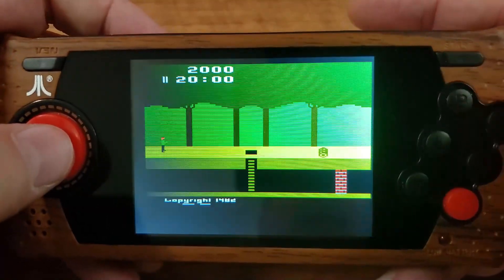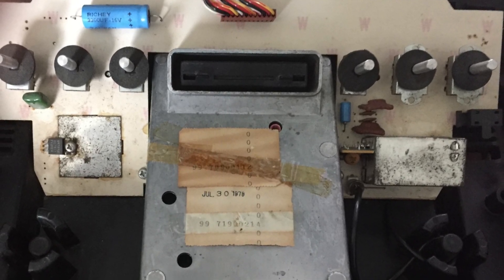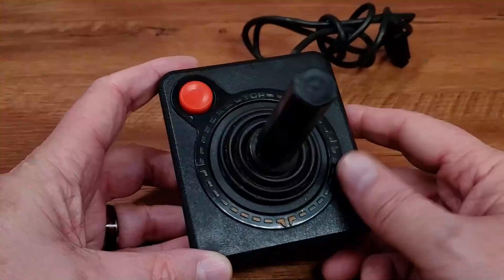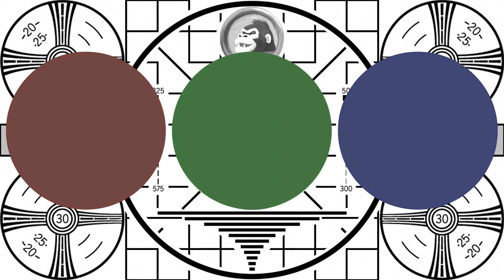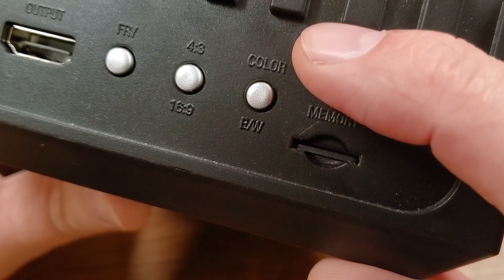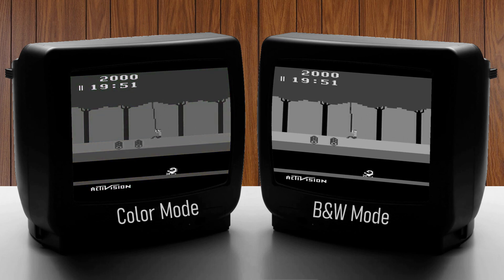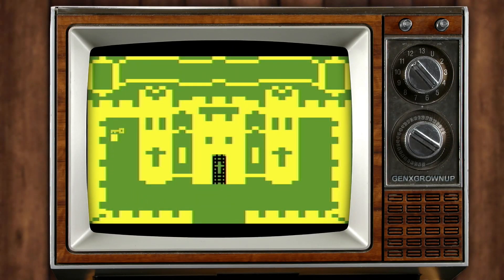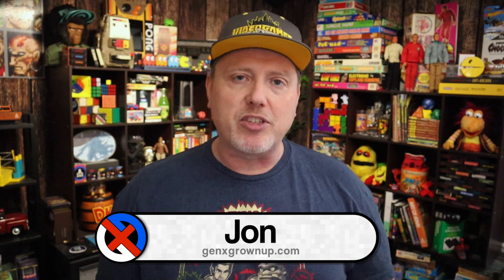The Atari 2600's TV Type Switch: An Important Piece of the VCS Legacy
The "TV Type" switch on the Atari 2600 was a hardware feature that allowed users to switch between two different video output modes: "Color" and "Black and White".

Initially, in the "Color" mode, Atari 2600 titles would output a color signal to the television. This was the default mode of the console, and most games were designed to be played in color.

When supported, the "Black and White" mode would instruct software to output a high-contrast version of the game, and was primarily intended for use with older televisions that were not capable of displaying color, or in situations where the color signal was too weak to produce a stable image.

✔ S H O P   A T A R I   2 6 0 0

00:00 The TV Type Switch
01:22 Technical History
02:32 Difficulty Switches
03:30 Why Color/BW Switch?
05:05 Atari Game Examples
06:10 Why it Matters #1
07:13 Why it Matters #2
08:30 Also, Homebrew!